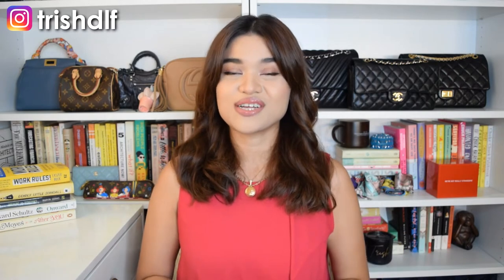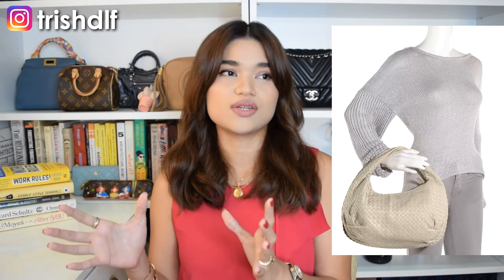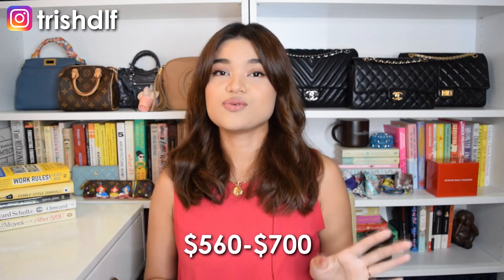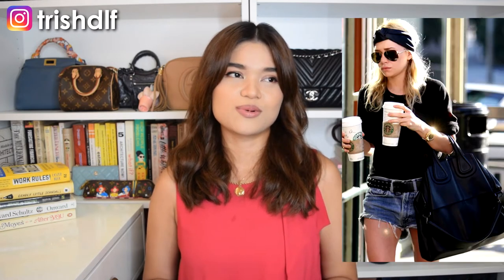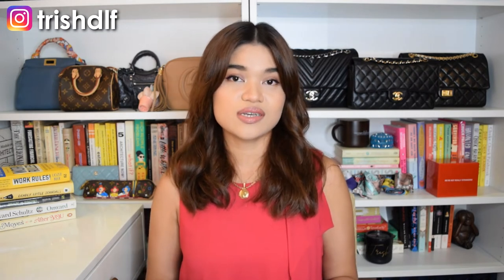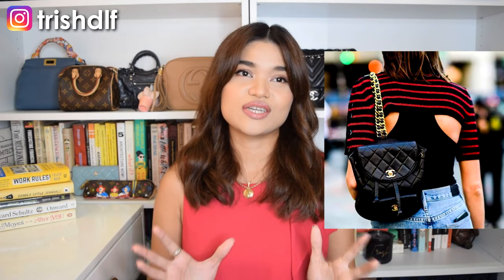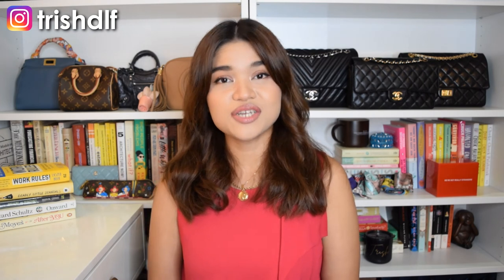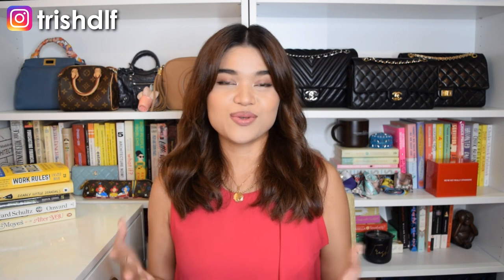BAGS TO BUY IN THE PRE-LOVED MARKET RIGHT NOW!!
Sharing with you guys my top picks for bags to buy in the pre-loved market RIGHT NOW. These are bags you cant buy in the store anymore, but I think are still definitely in with today's trends.